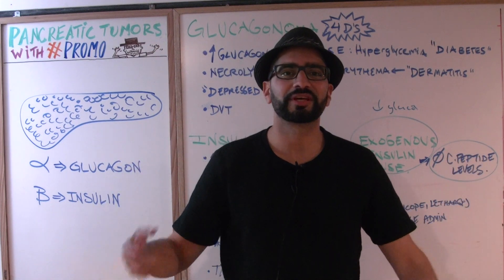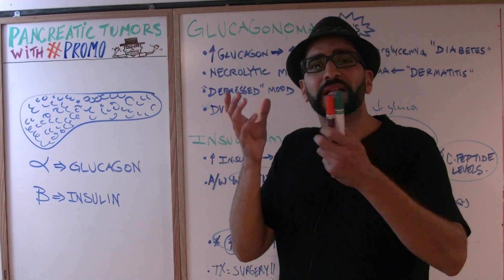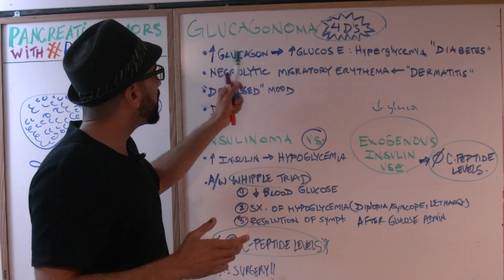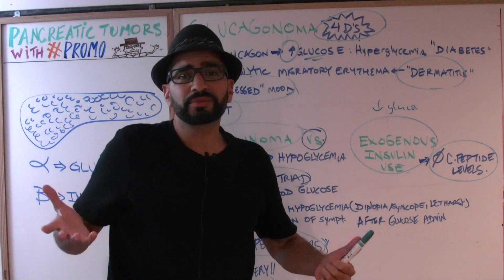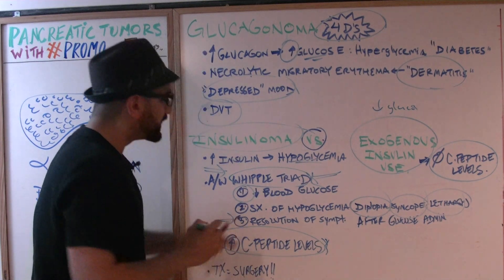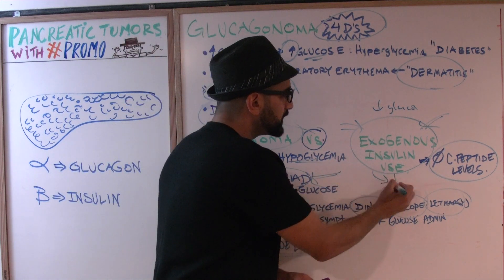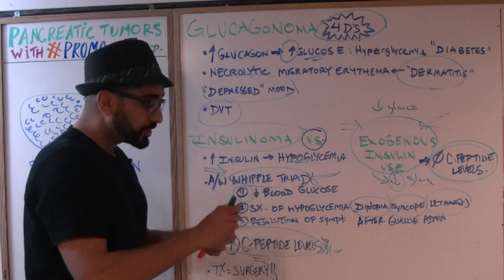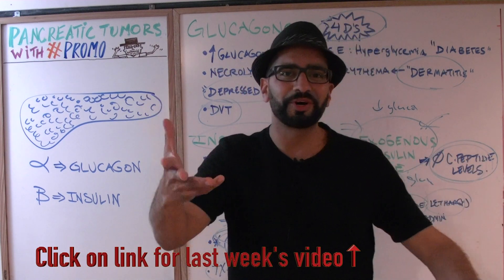Pancreatic tumours: Insulinoma and Glucagonoma - Endocrine #19 // Med School Mondays with PROMO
Join in on today's fun filled lecture as PROMO reviews the Insulinomas and Glucagonomas on MedSchoolMonday's with PROMO aka ProfessorMohan.